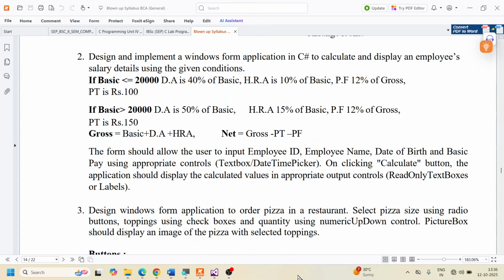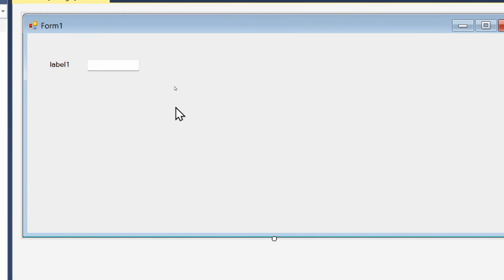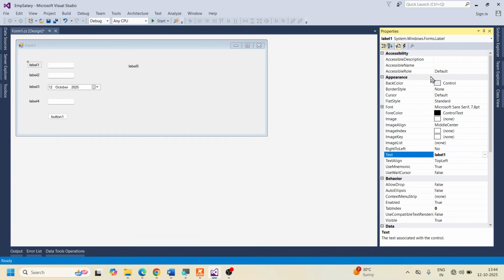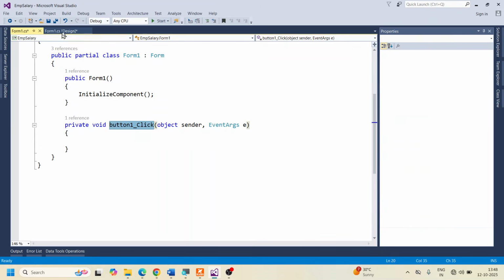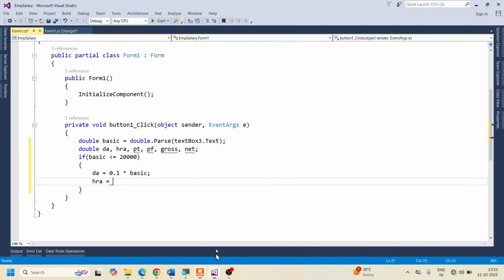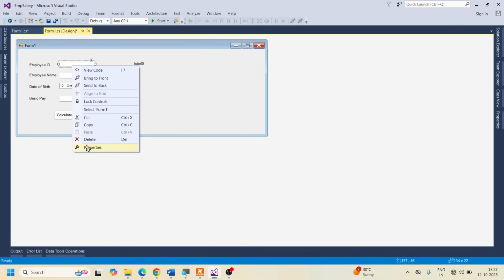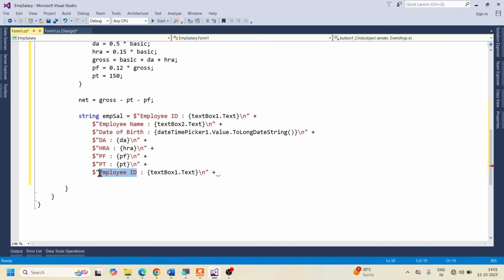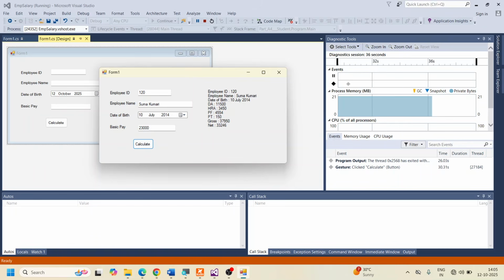III SEM BCA SEP - C# - B2 Windows form application in C# to display an employee’s salary.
Design and implement a windows form application in C# to calculate and display an employee’s salary details using the given conditions.

If Basic less than or equal to 20000 D.A is 40% of Basic, H.R.A is 10% of Basic, P.F 12% of Gross, PT is Rs.100
If Basic greater than 20000 D.A is 50% of Basic, H.R.A 15% of Basic, P.F 12% of Gross, PT is Rs.150

Gross = Basic+D.A +HRA, Net = Gross -PT –PF

The form should allow the user to input Employee ID, Employee Name, Date of Birth and Basic Pay using appropriate controls (Textbox/DateTimePicker). On clicking "Calculate" button, the application should display the calculated values in appropriate output controls (ReadOnlyTextBoxes or Labels).